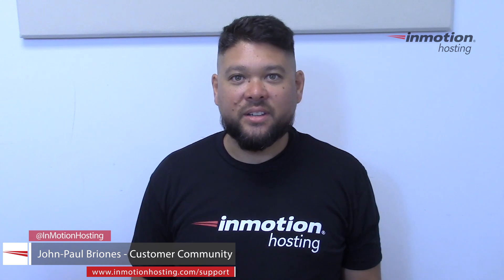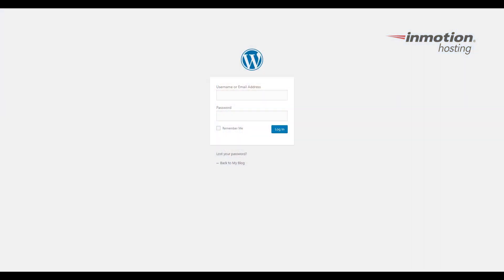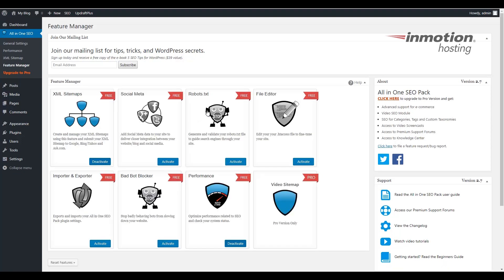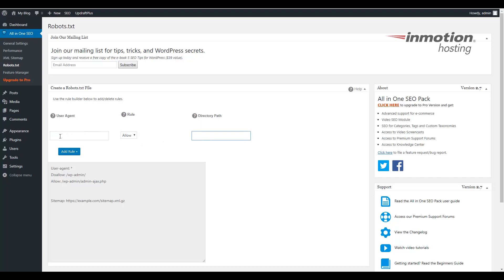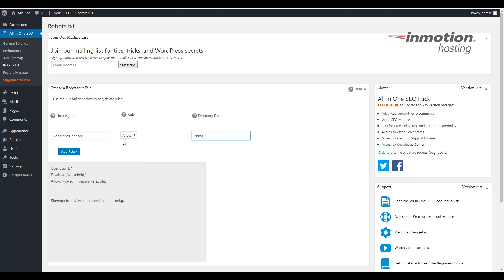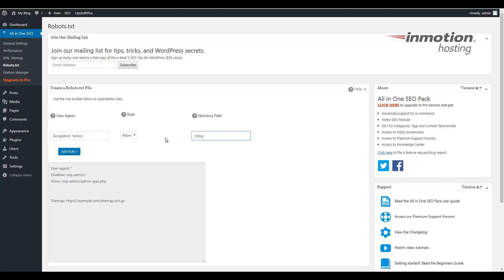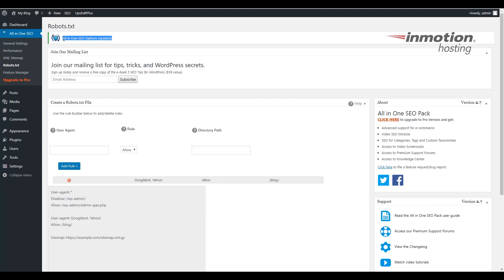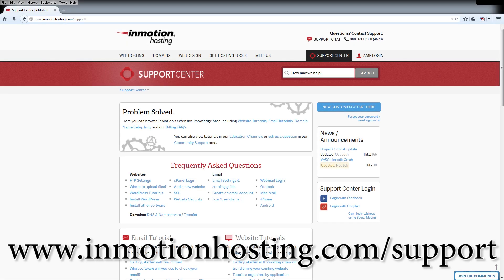How to Create a robots.txt file in WordPress with All in One SEO Pack WordPress Plugin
Learn how to make a robots.txt file for your WordPress website, which can give you more control of what can and cannot crawl your website. Below is an outline of the steps.

1. Log into the WordPress Dashboard.
2. Click "All in One SEO" then "Feature Manager."
3. Find the robots.txt feature and click the "Activate" button.
4. Click the "Robots.txt" link in the "All in One SEO" menu.
5. You can then add your rules as needed. Click "Add Rule" to save them. This will automatically generate a robots.txt file that includes your rules.

Read more in our full article on how to Create a robots.txt file in WordPress with All in One SEO Pack: